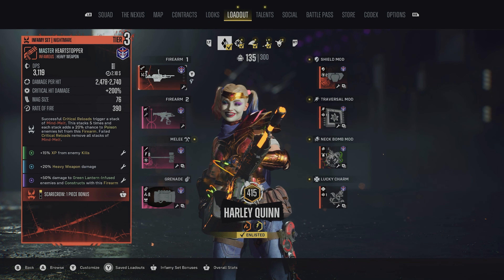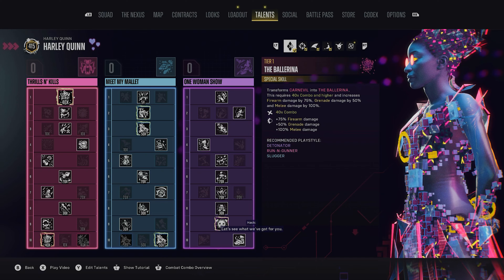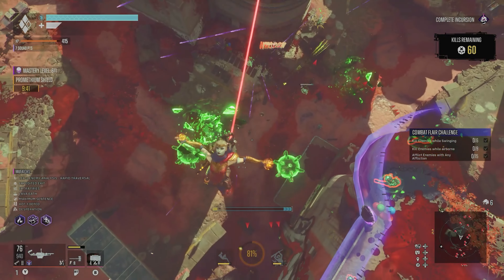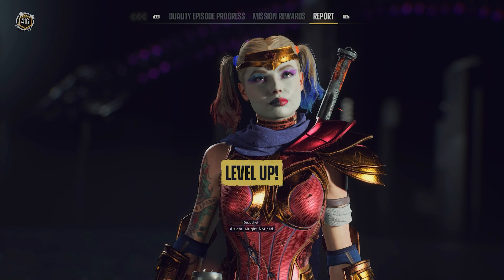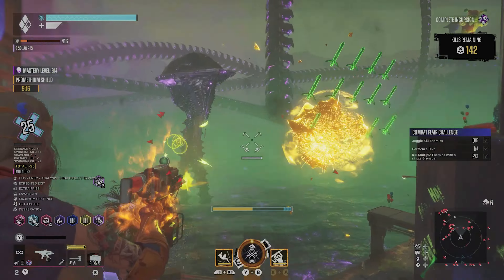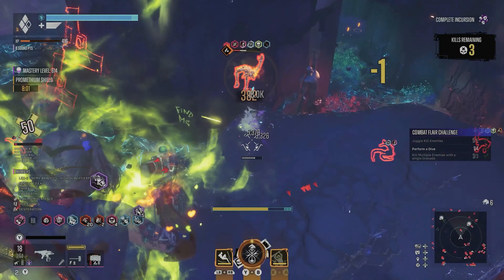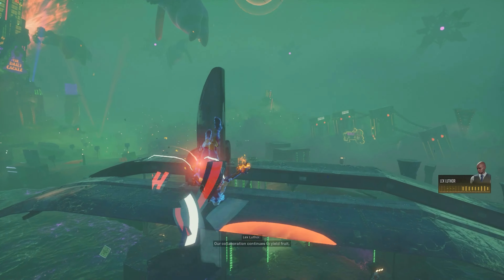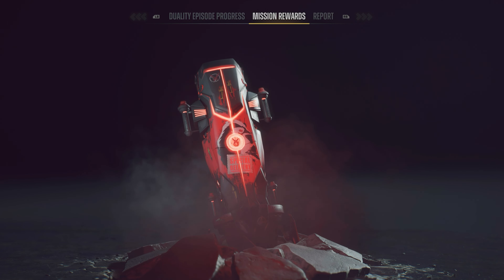The Best Build for Episode Two - Mastery 600+ - Suicide Squad Kill the Justice League